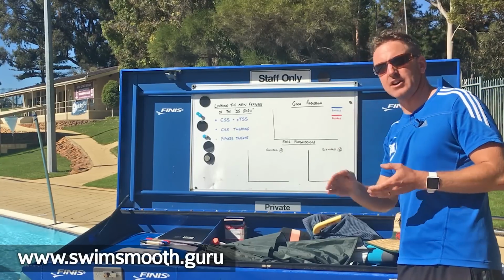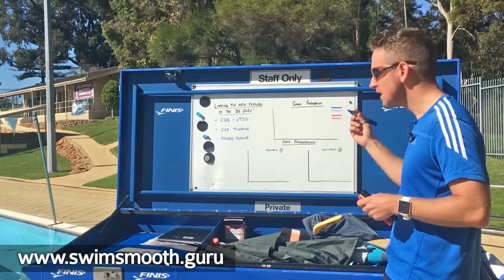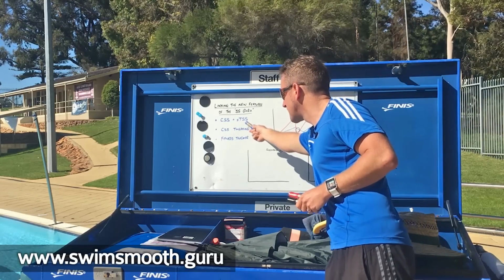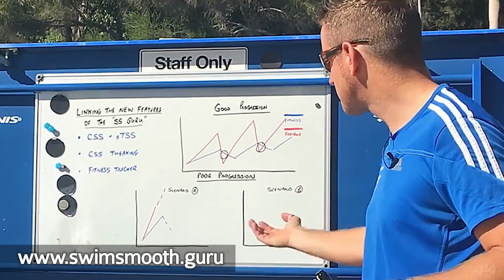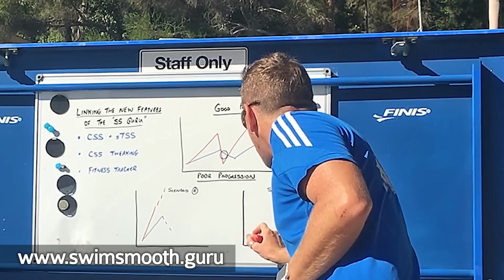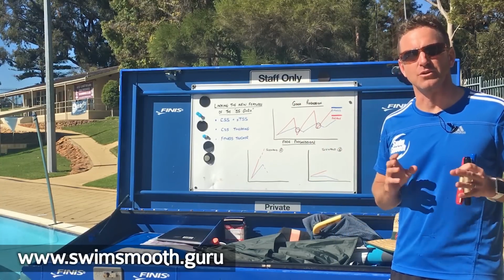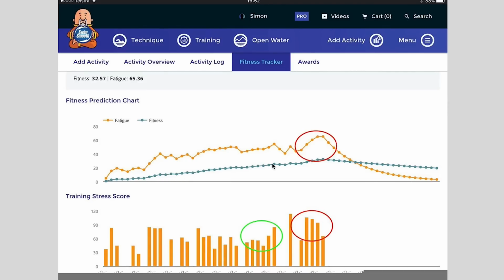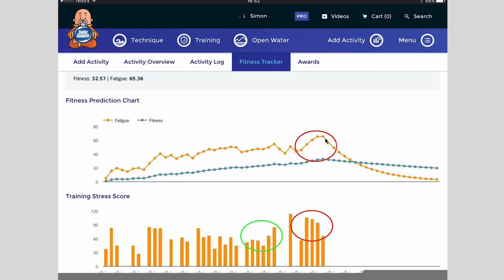Calculating Swimming Training Stress Score And Tracking Your Swim Fitness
The Swim Smooth Guru is our intelligent coaching system to improve all aspects of your swimming from stroke correction to training plans to open water and racing skills. The Fitness Tracker is just one of many powerful features within the training area of the system.

You need a PRO license to use the Fitness Tracker and sTSS calculator. Signup today without any tie-in at: